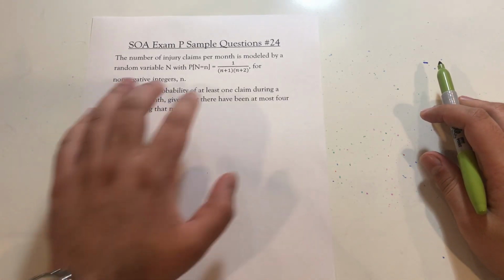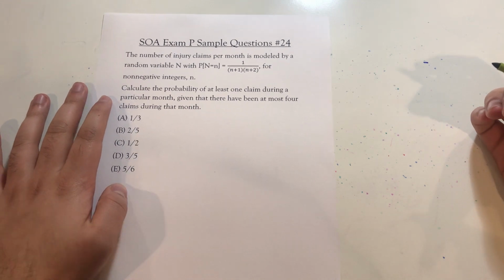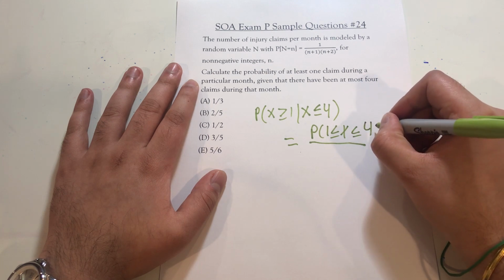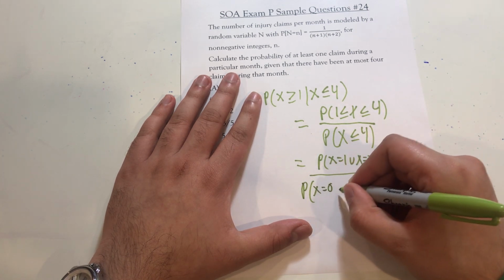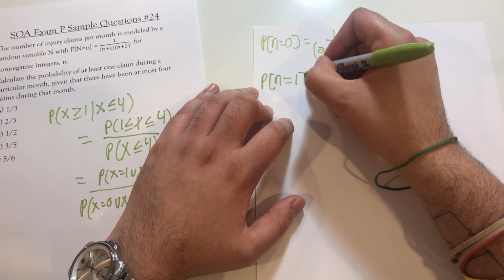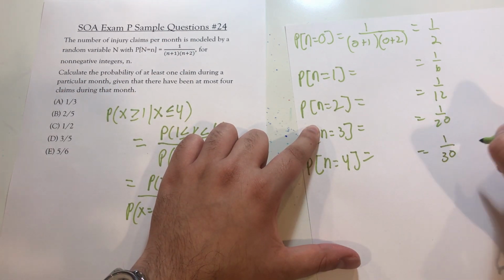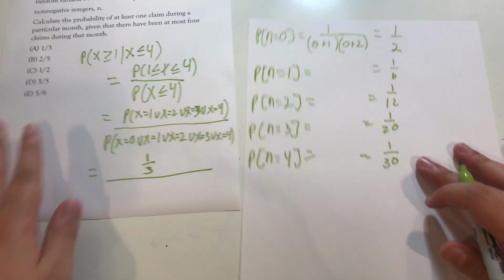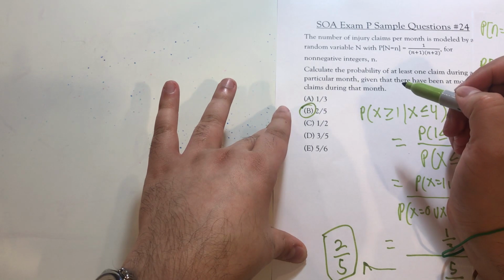Exam P #24 | SOA Sample Questions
The question reads (mainly to help people find this video when searching):
The number of injury claims per month is modeled by a random variable N with [Equation], for nonnegative integers, n.
Calculate the probability of at least one claim during a particular month, given that there
have been at most four claims during that month.
(A) 1/3
(B) 2/5
(D) 3/5
(E) 5/6